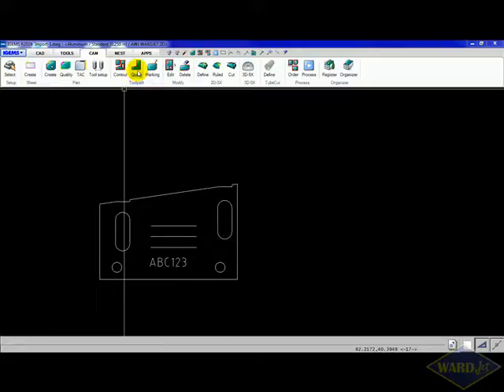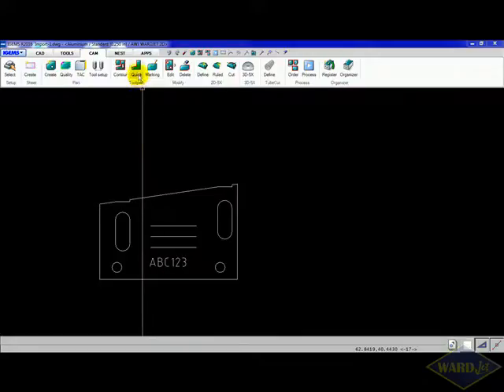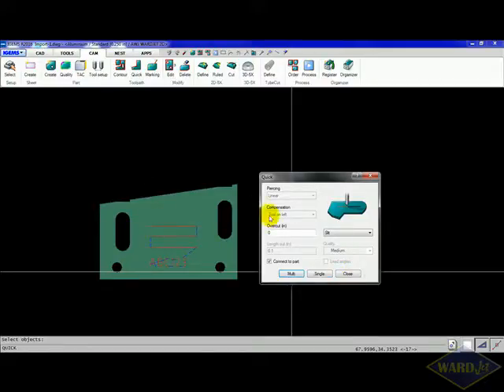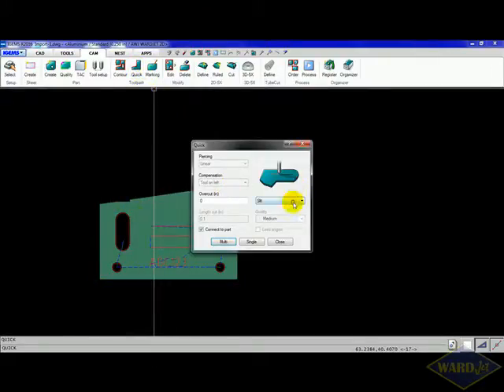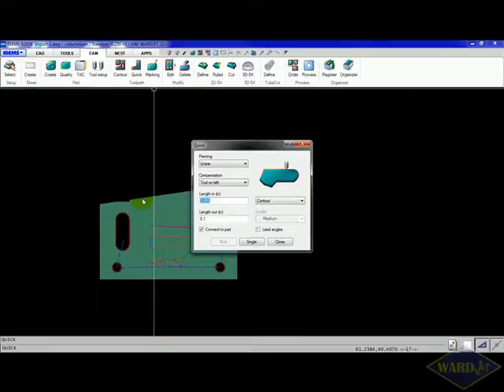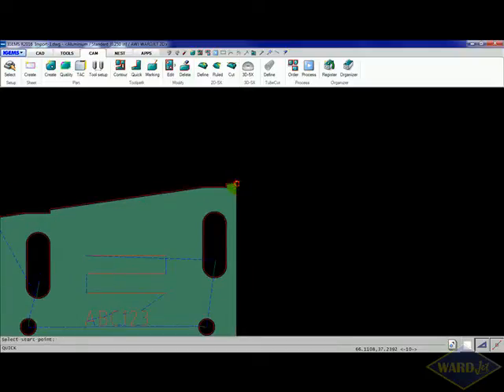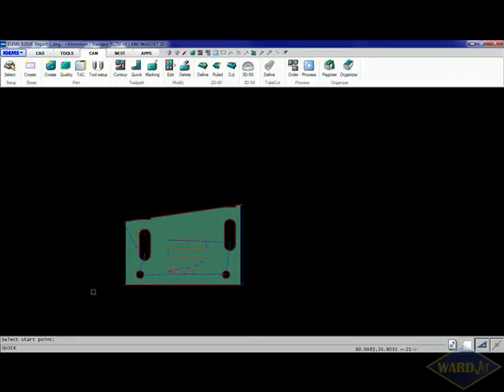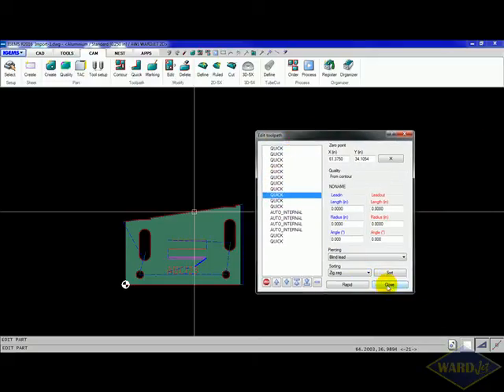Quick Cut 2016